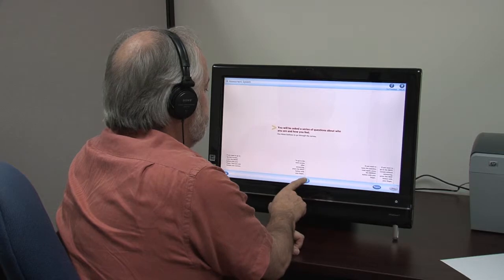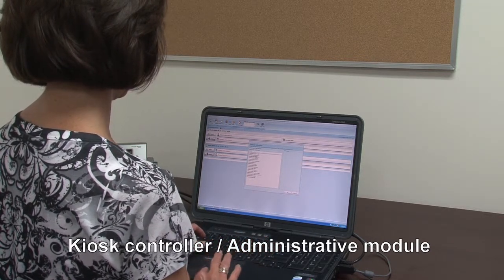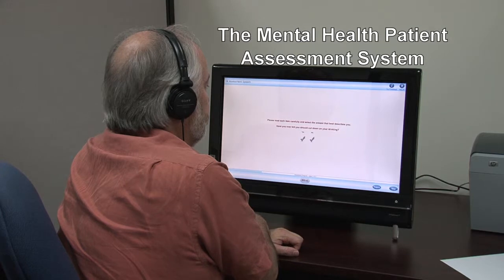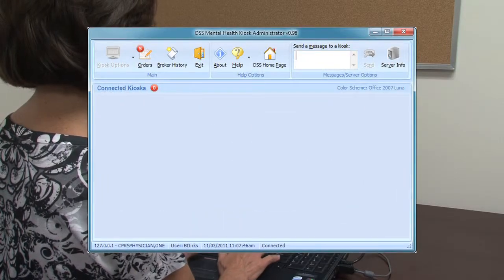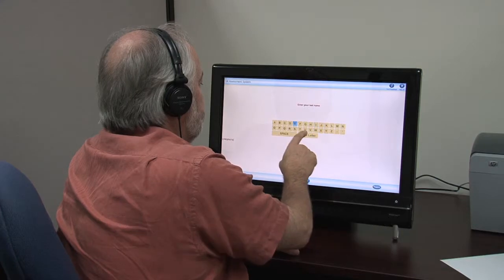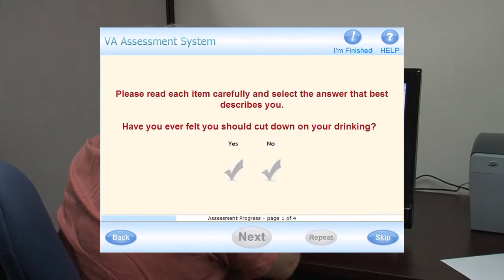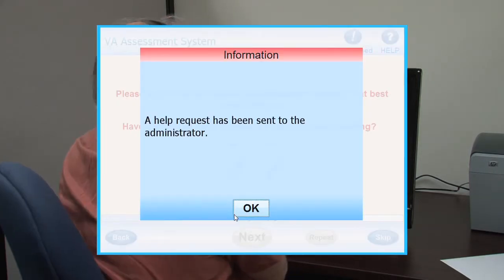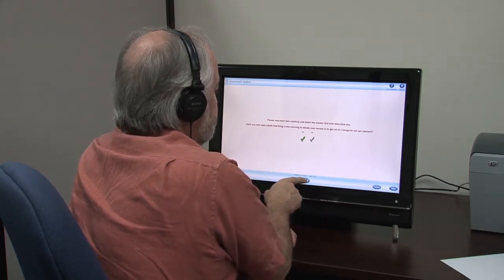Mental Health Kiosk System by DSS inc.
A product demonstration video produced for DSS Inc. by Palm Beach Image Factory.